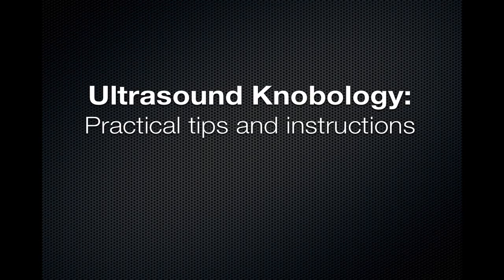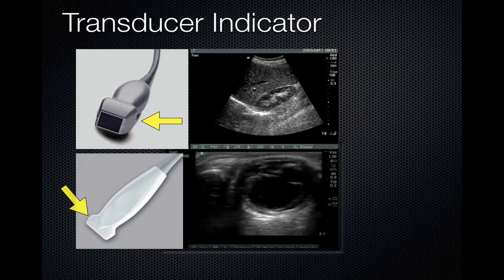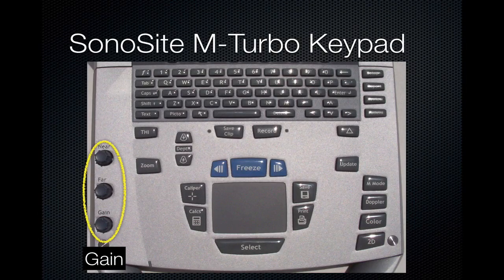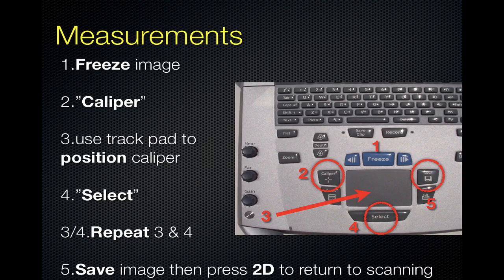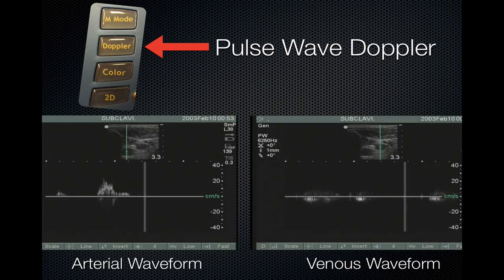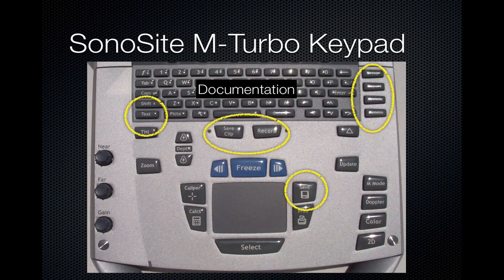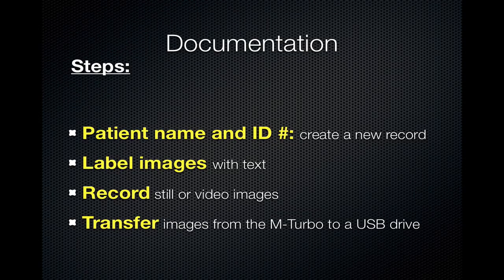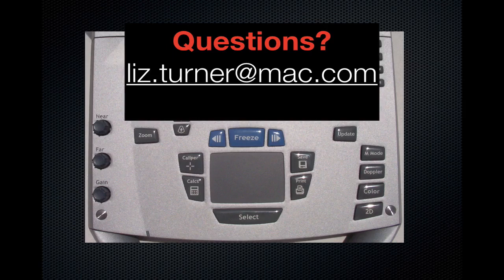Knobology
Ultrasound Knobology: practical tips and instructions on how to use the SonoSite M Turbo